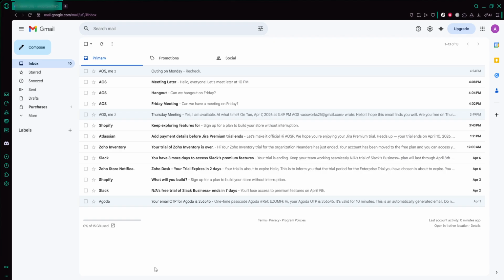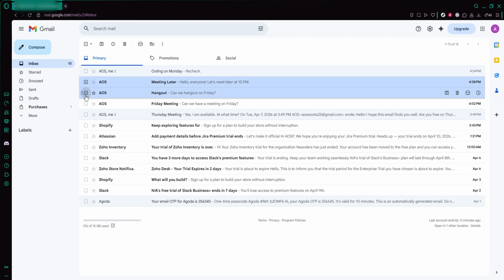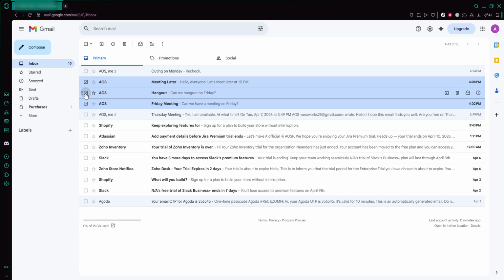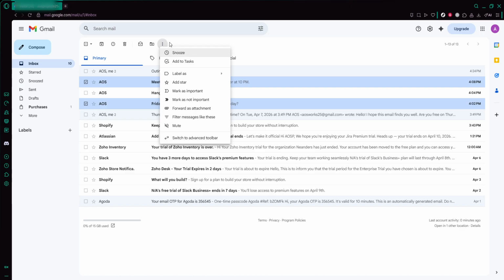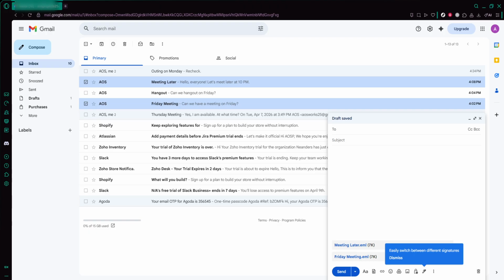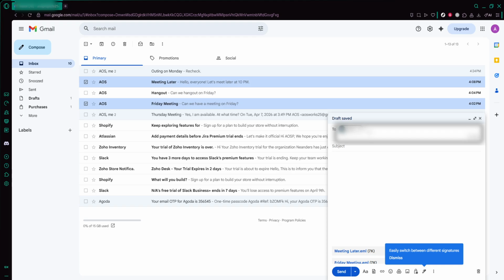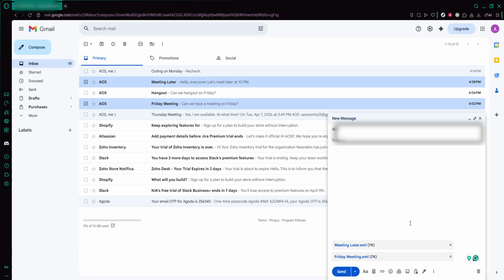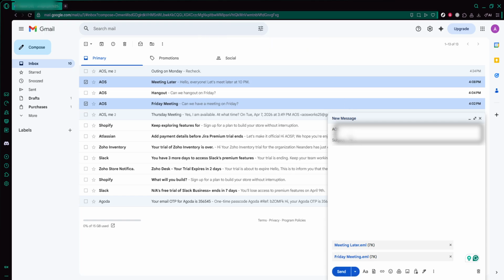How to Forward Multiple Emails in Gmail 2026 (Gmail Tutorials)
In this video, you'll discover a straightforward method for efficiently managing your inbox by learning how to forward multiple emails in Gmail. Whether you're collaborating with team members or organizing your communications, mastering this skill will save you valuable time.

Viewers will learn step-by-step instructions on selecting and forwarding multiple emails, along with useful tips to enhance email management. Watch till the end to streamline your email experience today!